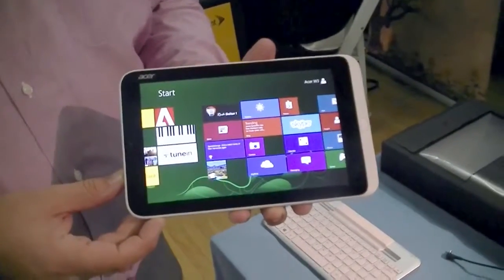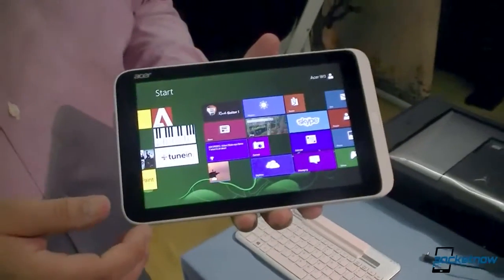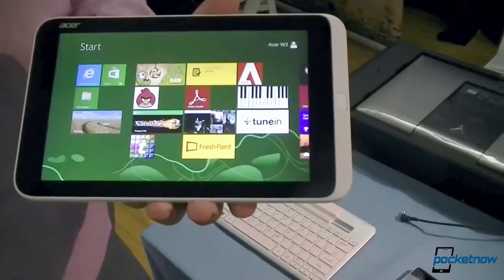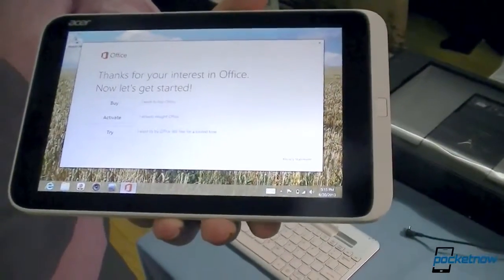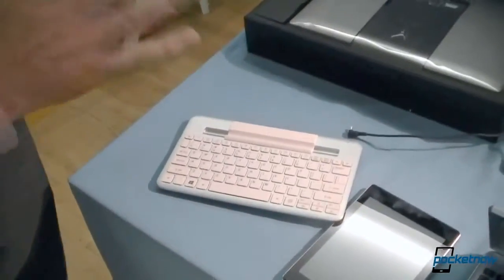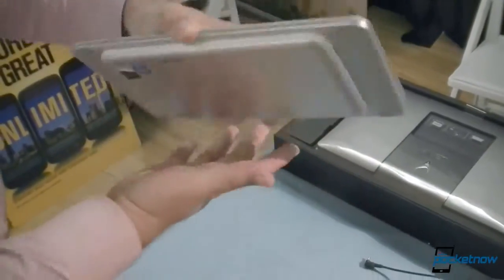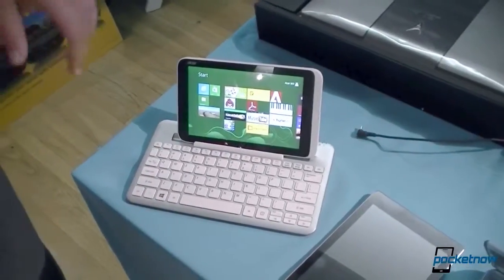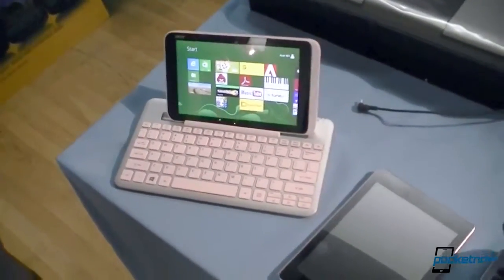Acer Iconia W3 8 inch Windows 8 Tablet hands on